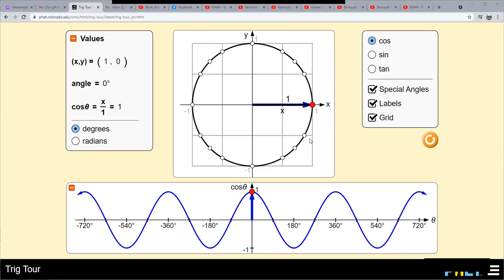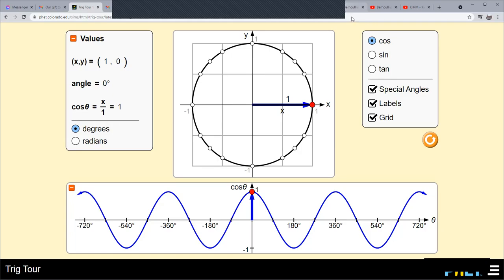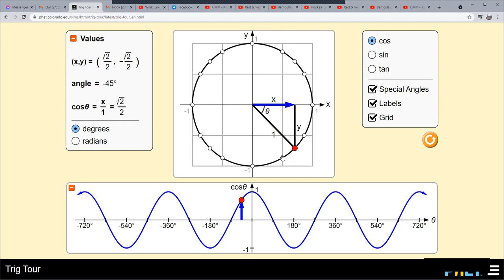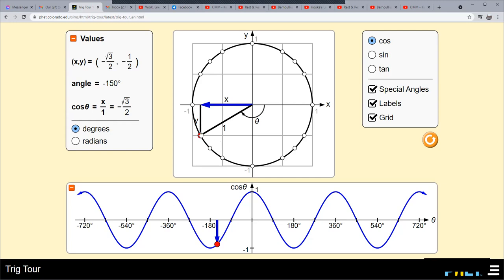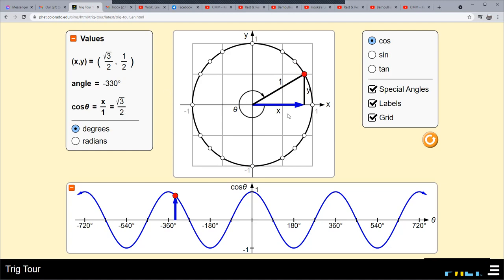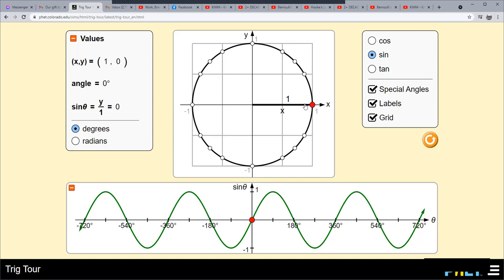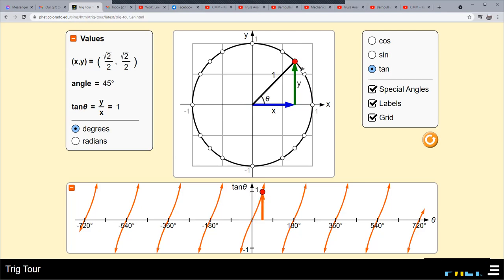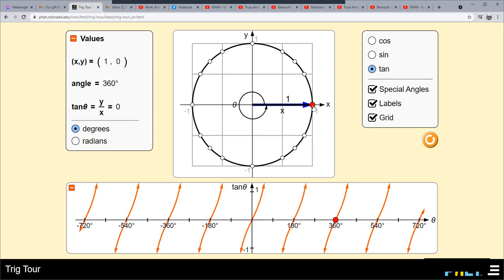Trigonometric Functions Simulation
Let's have a tour on trigonometric functions using this simulated presentation. sharingiscaring, just wanted to share my 3Ts in life, time, talent and treasure.